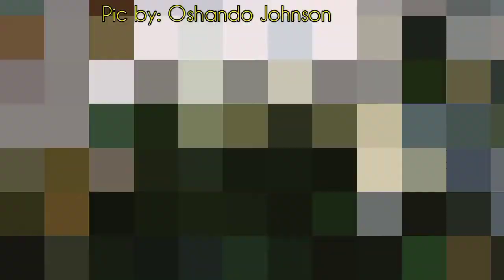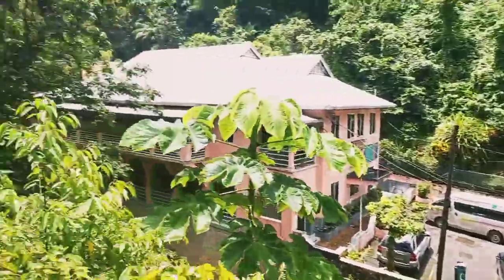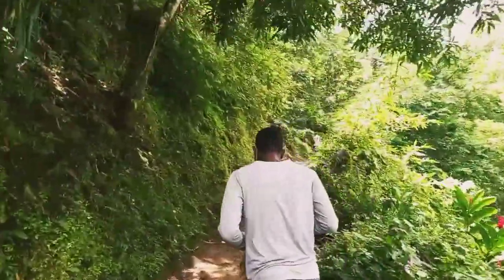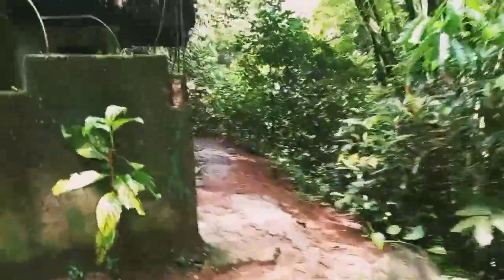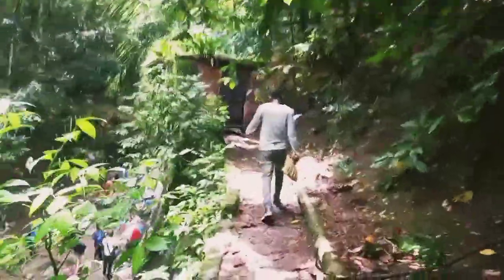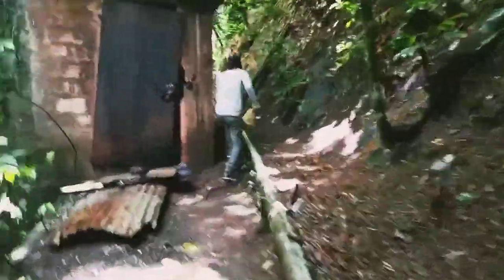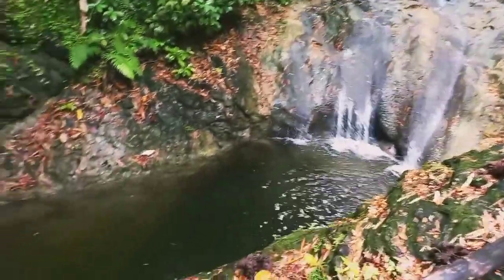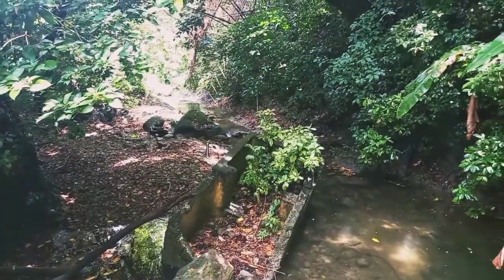Look Ere' : Jamaica - Journey - Bath Waterwall - Public Transport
Here we go.. Our first public Transport Video. Travelling from Kingston all the way to St. Thomas

Key things you need on Trip:

1. Swimwear
2. Towel
3. Slippers
4. Food
5. Bug Spray
6. Waterproof Phone Case
7. Bag for Wet Clothes
8. Lotion, Roll on
9. Underwear
10. Get Bex Money

We have three places featured in this Video:

1. Bath Botanical Garden
2. Bath Fountain Hotel & Spa
3. Bath Waterfall

Photographer : Glash_Flash

Question: Would you swim the the Bath Waterfall Cave?

Don't be shy. Look Ere'!